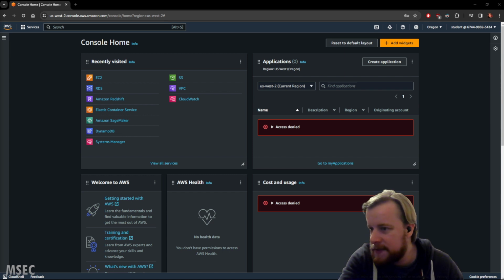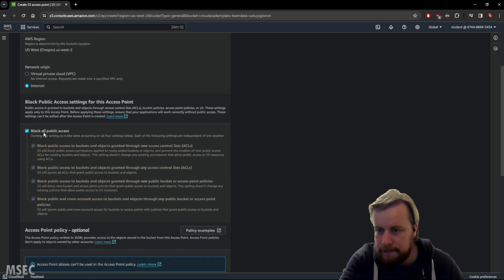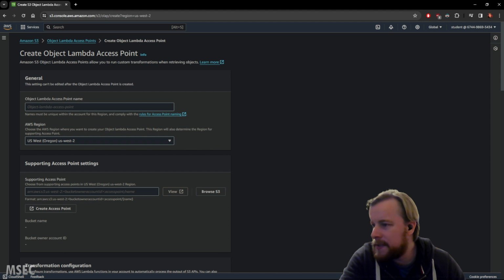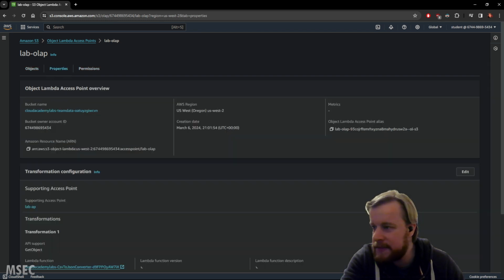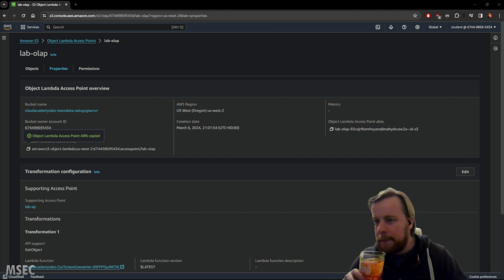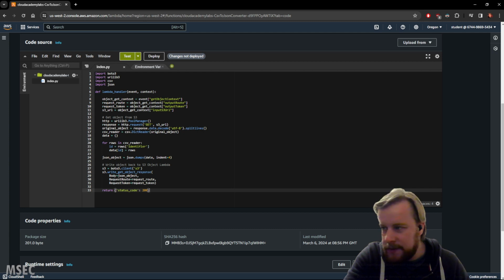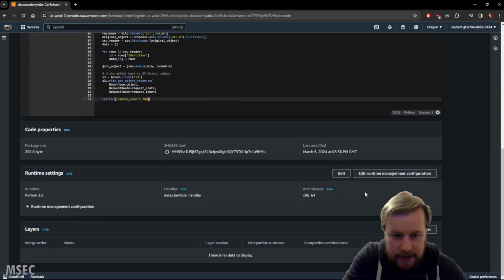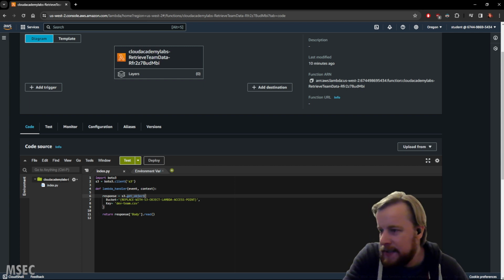AWS Developer Associate (DVA-C02) Certification: Transforming Your Data with Amazon S3 Object Lambda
In this lab, you will configure an Amazon S3 Object Lamdba Access Point and write a custom Lambda function to retrieve CSV files stored in an S3 bucket and transform that data into JSON before returning it to the application.